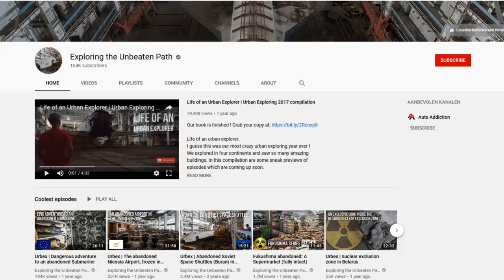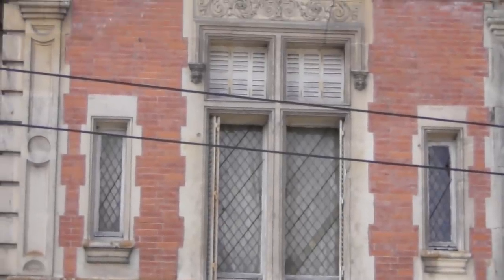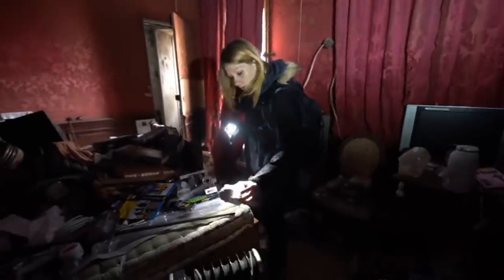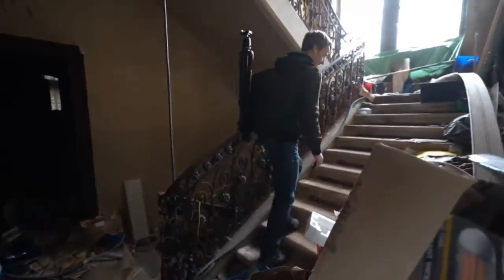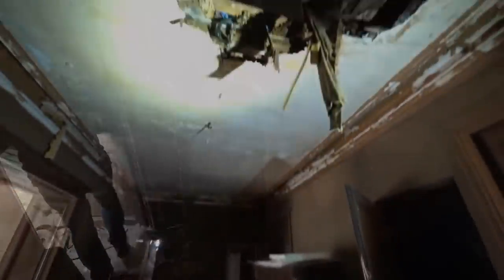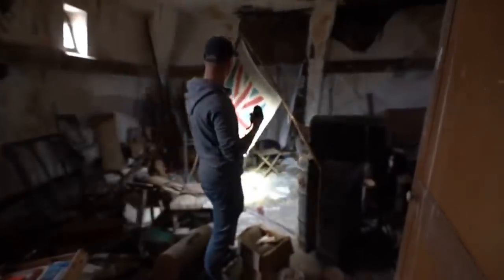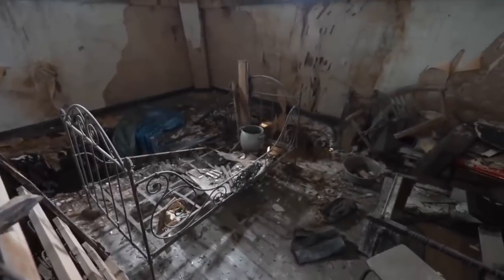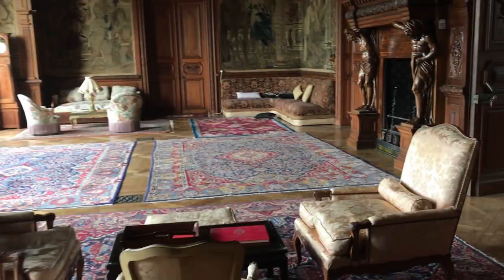Inside the Enchanted Abandoned Château in France!!!!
For those of you who watched part one where I was desperate to see inside the wonderful enchanting château in France. we're going in! Courtesy of a great guy who has given me permission to use his footage.

Oddie Beau's ODDNESS Urban exploration & famous historical features! vintage crime cases & eccentric people from the past! ...and other weird stuff :) .a dusty store window, filled with ancient alluring oddities. Once you've entered, you'll never want to leave. Quality over quantity.